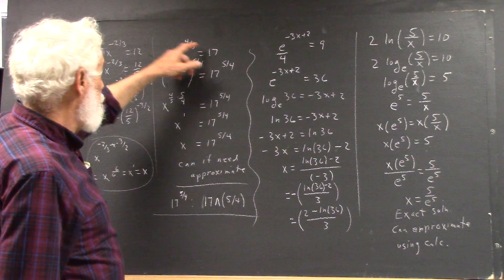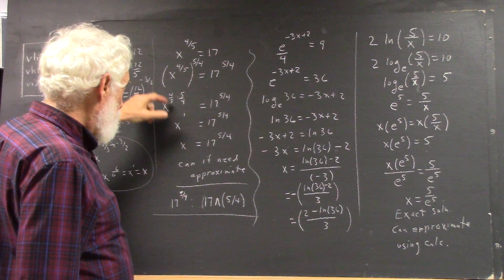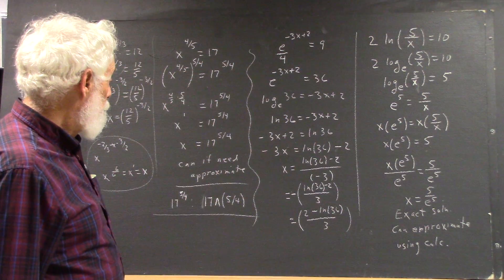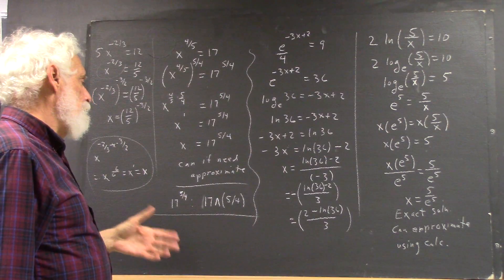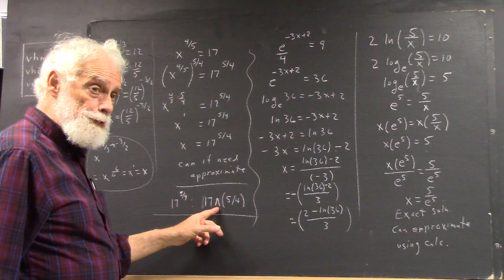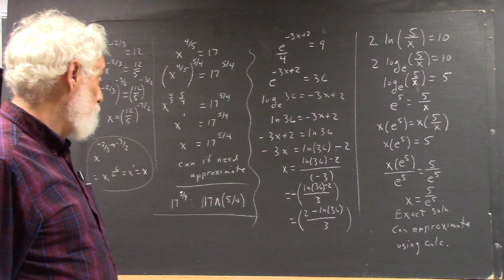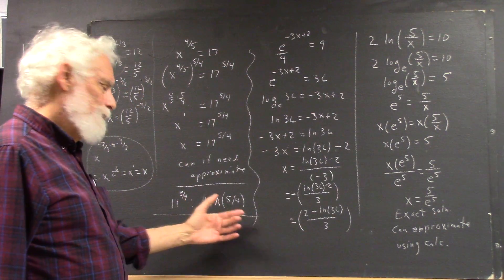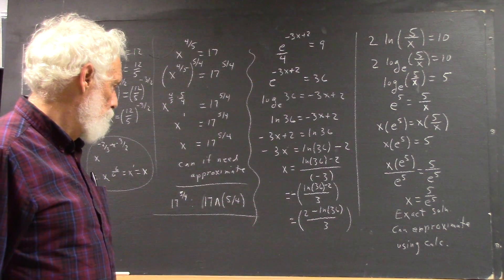dagpc 0910 solving a power function equation 2